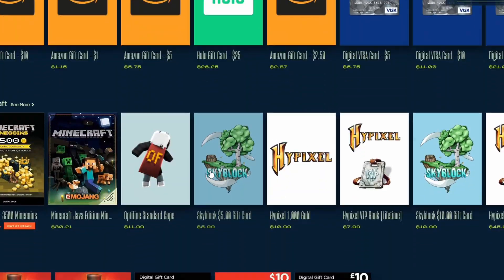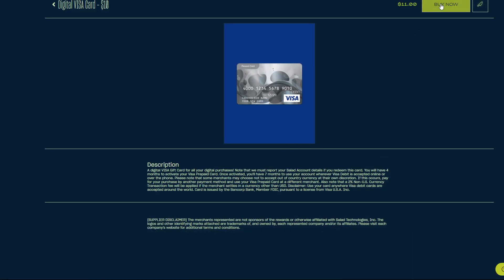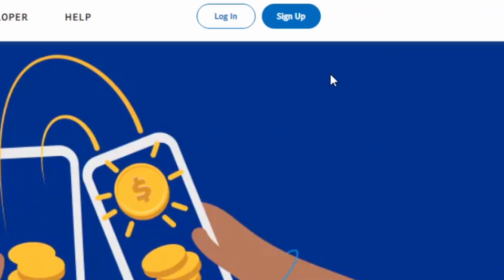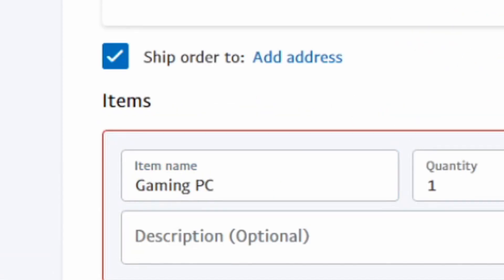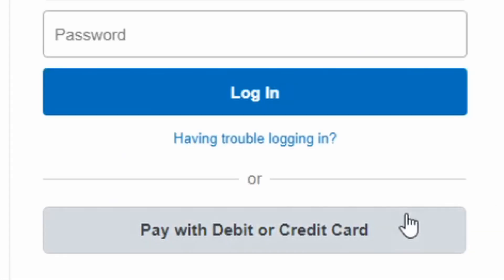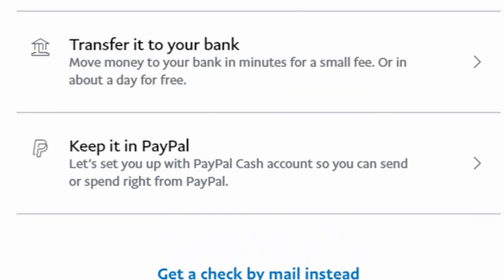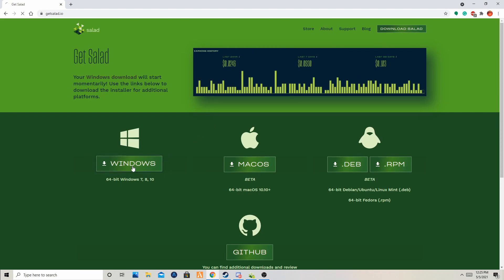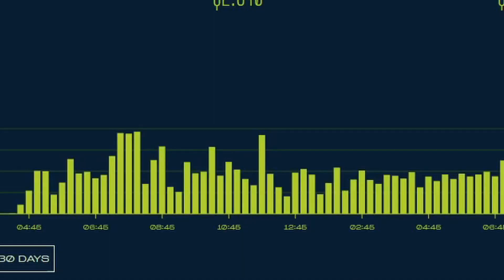Salad.io | How to transfer Earnings to Bank Account easily